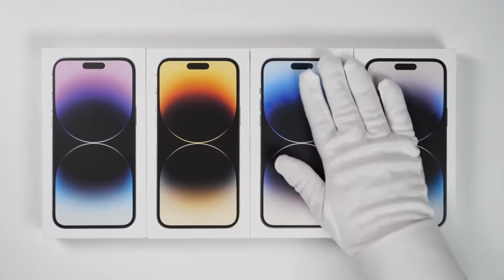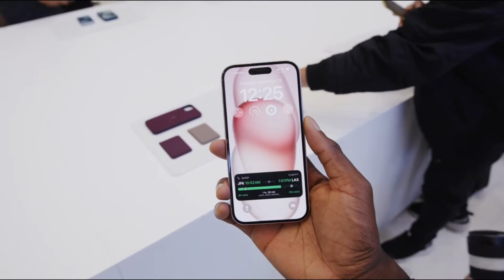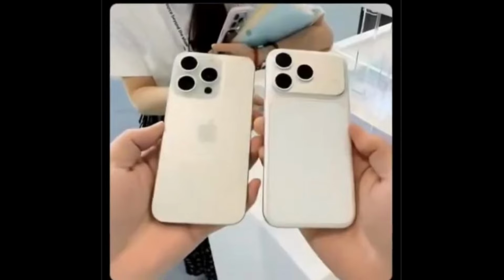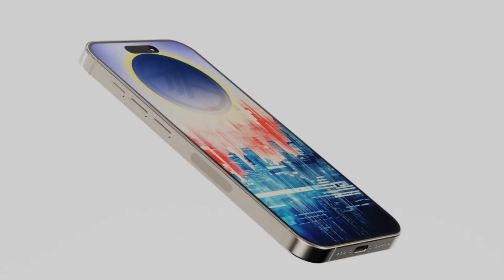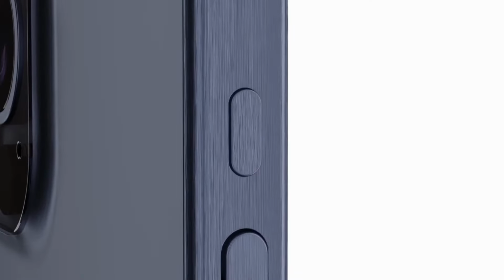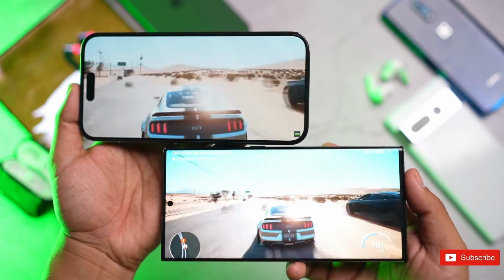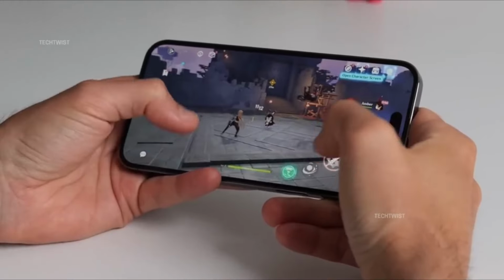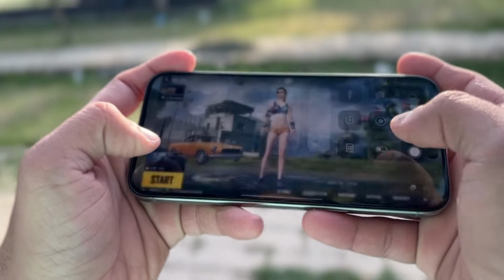Apple’s SECRET iPhone 17 Pro Plan Just Leaked...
iPhone 17 Pro Max -  WOW! This is INCREDIBLE!
The iPhone 17 is shaping up to be Apple’s boldest leap yet. From sleek design to major innovations, here’s why this could be the most exciting iPhone launch in years.